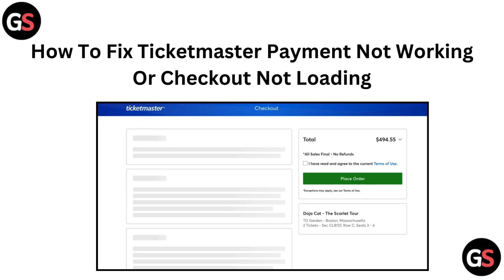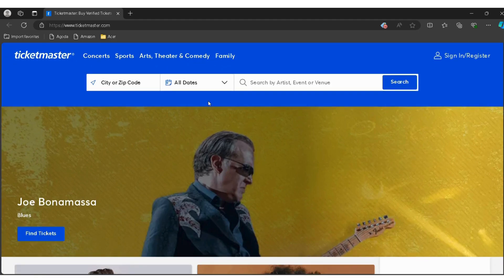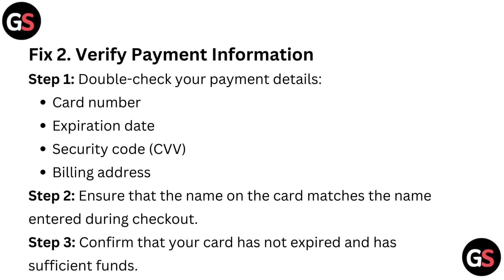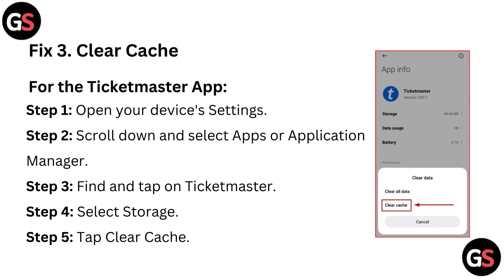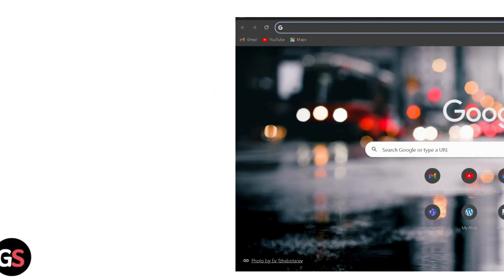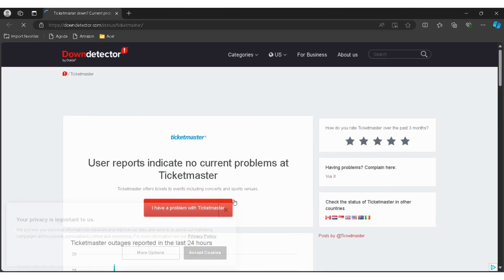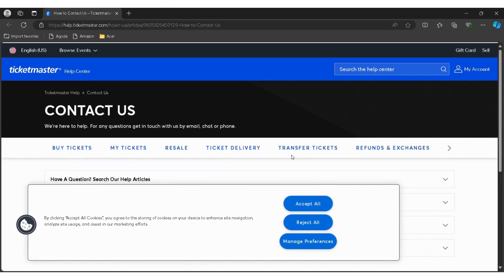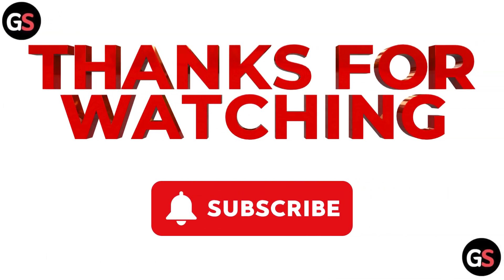How To Fix Ticketmaster Payment Not Working Or Checkout Not Loading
In this informative video, we will guide you through the steps to resolve issues related to Ticketmaster payment failures and checkout loading problems. Whether you are encountering difficulties during the payment process or facing a stalled checkout page, our expert tips will help you troubleshoot and fix these common issues effectively.

00:00 Introduction
00:17 Fix 1. Check Payment Methods
00:41 Fix 2. Verify Payment Information
01:03 Fix 3. Clear Cache
01:41 Fix 4. Check Technical Issues
02:01 Fix 5. Contact Support